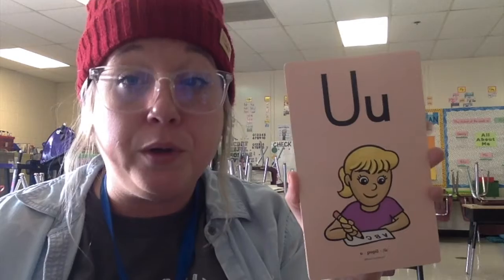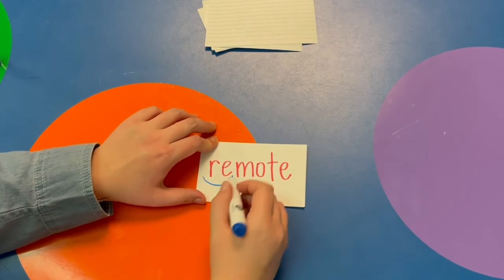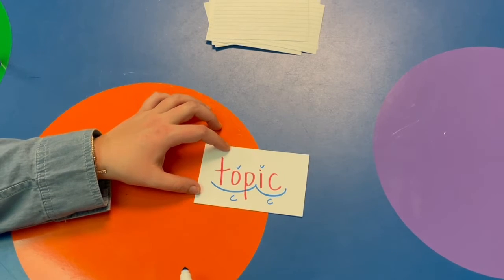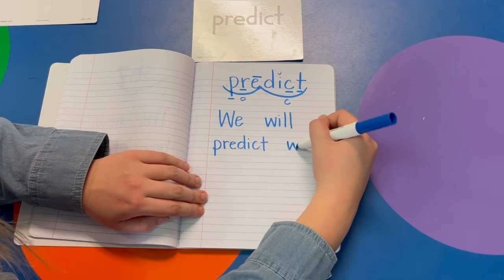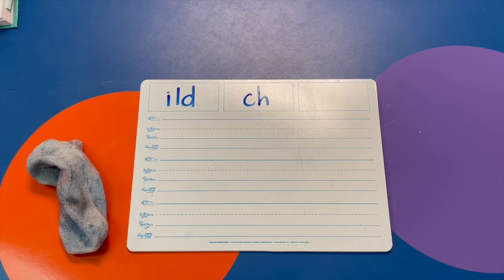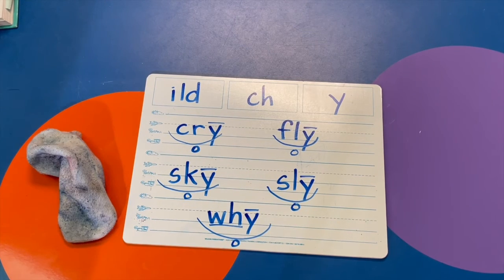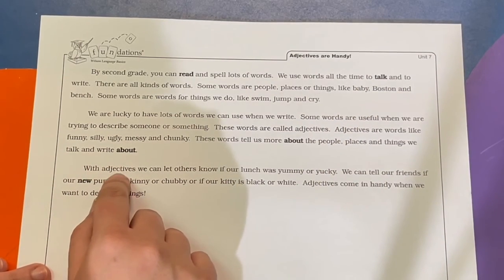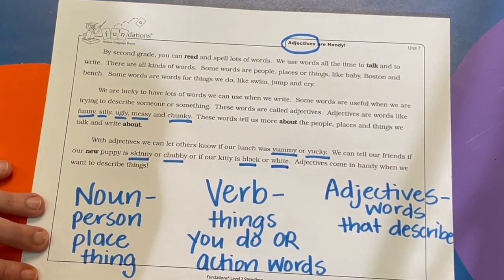2nd Grade Fundations Week 20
U7W1D1-U7W1D5